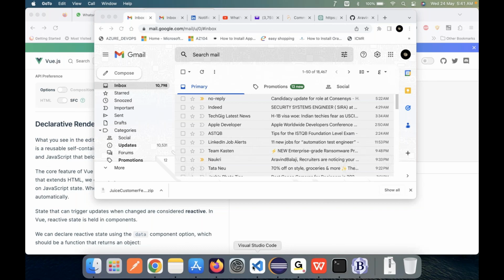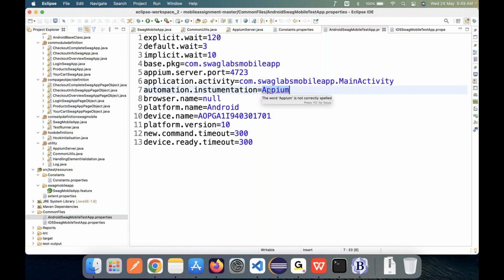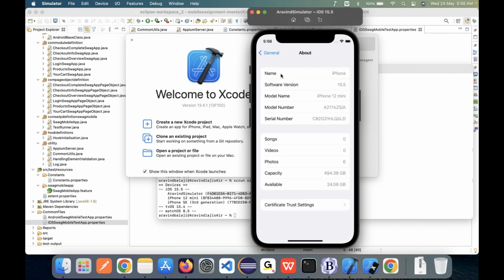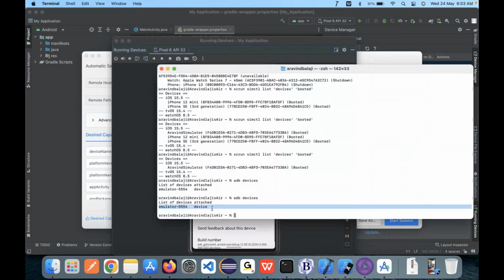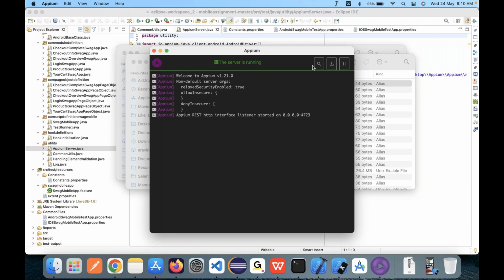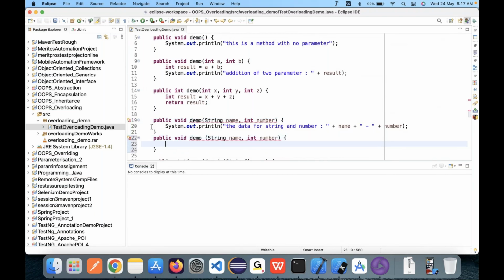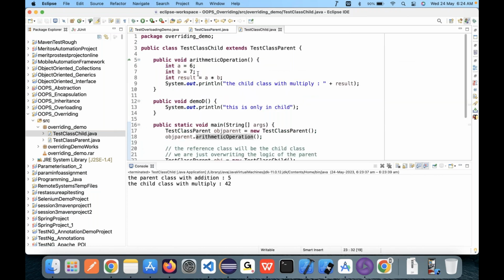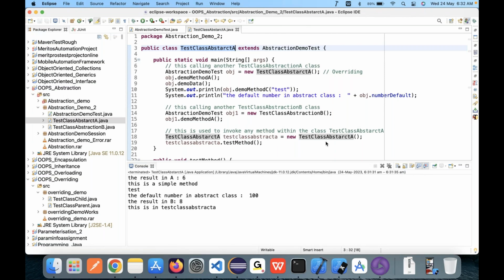Mobile Automation With Appium Day 4 on 24th May 2023. whatsapp us on +91 8019952427 to enrol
Mobile Automation With Appium Day 4 on 24th May 2023.

2) Cloud Performance Engineering in DevOps - Core to Master Level

9) SAPGUI protocol - Performance Testing for SAP applications Using LoadRunner

19)Automated Performance : End user experience , Monitoring and Jenkins Pipeline execution – Crash Course

28)Winning New Performance Testing Clients and Presenting Performance Test Proposals

29)Crash Course On Performance Monitoring – End User Experience of Web and Mobile Apps